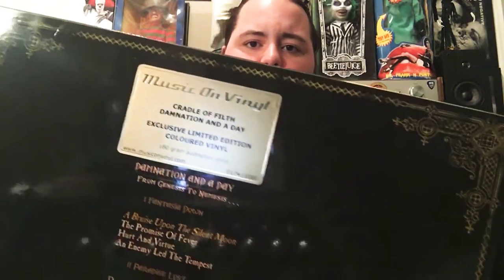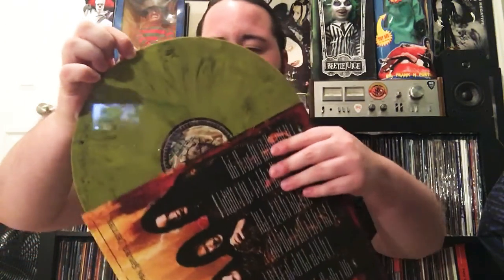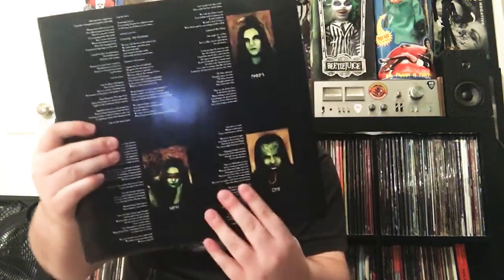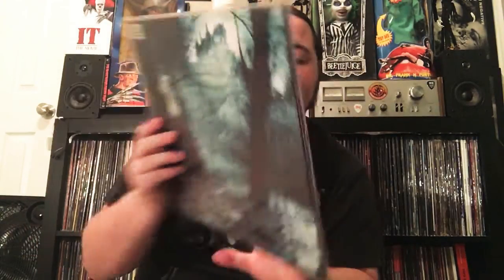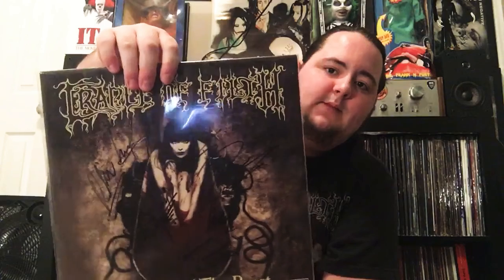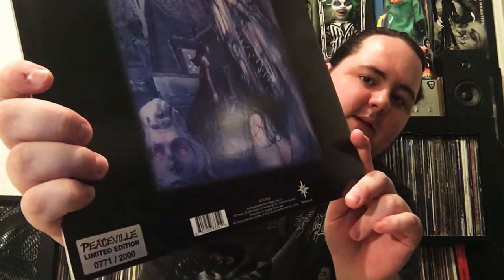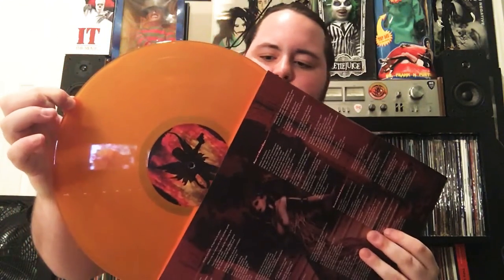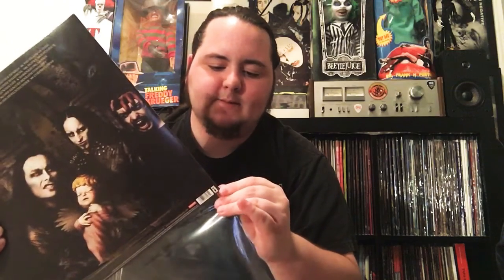CRADLE OF FILTH VINYL COLLECTION!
Here is my entire Cradle Of Filth vinyl collection!